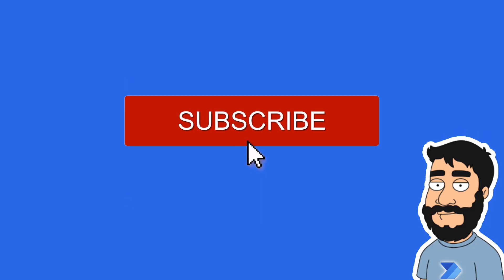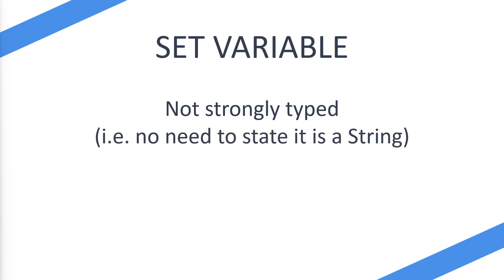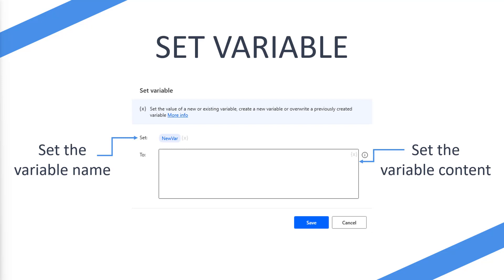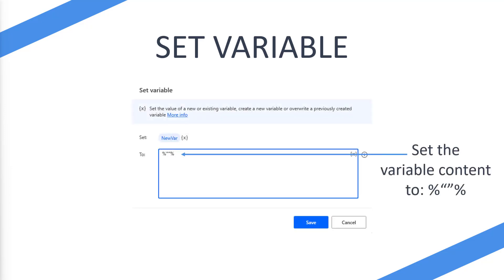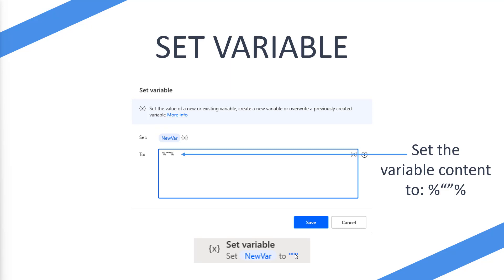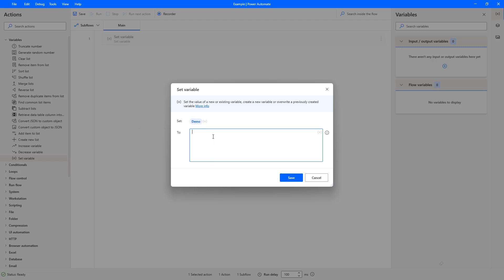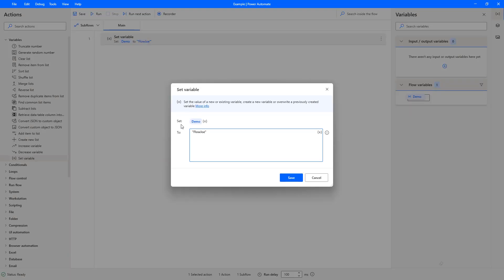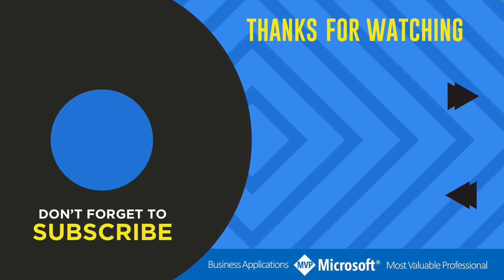How to Set a Variable (Set Variable) | Power Automate Desktop Actions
This video will will explain how to set a variable, overwrite a variable and how variables work within the world of Power Automate Desktop RPA. If you would like to find more about Empty Strings on Power Automate Desktop check out the video

Chapters:
0:00 Intro
0:11 About
0:21 What is it?
1:43 Overview of the Action
3:08 Empty String Errors
5:09 Hard-Coded Demo
6:06 Dynamic Data Demo